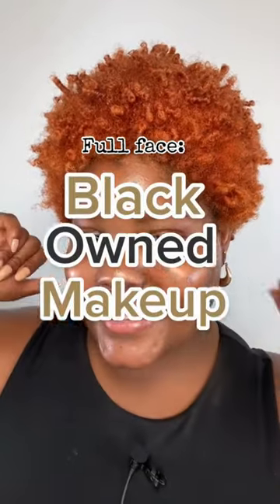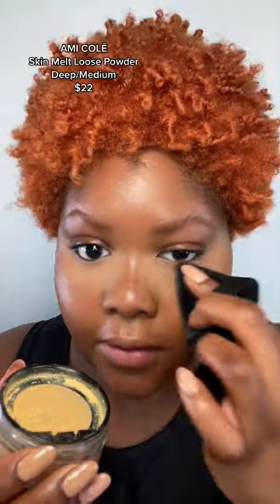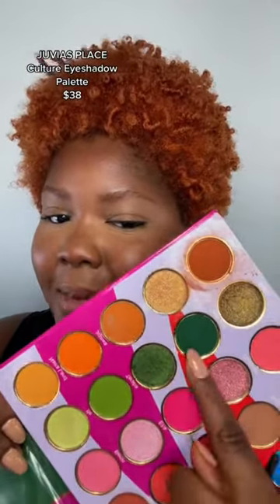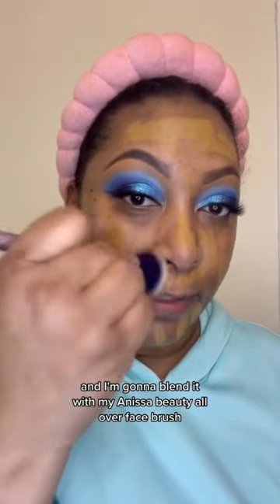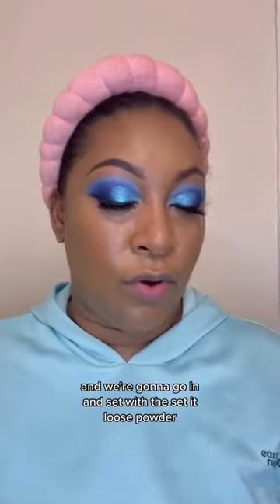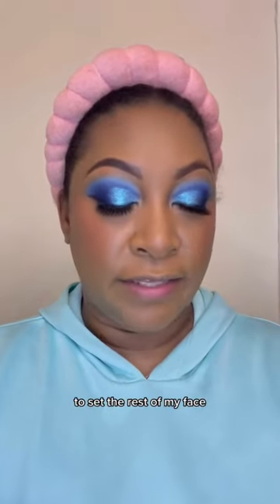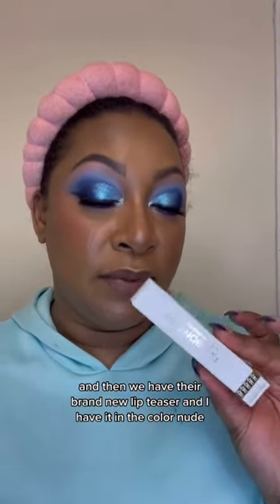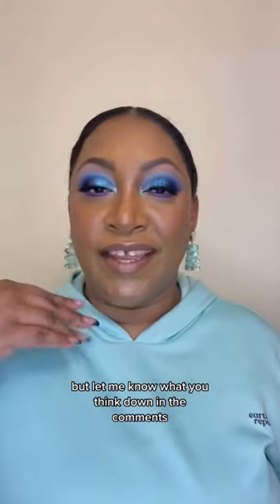Full face of black owned makeup brands: Celebrate Diversity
Welcome to Beauty and Fashion Cult! Today's video is on " full face of black owned makeup brands ".

Also, please be sure to check out the creators shown in these videos on their respective platforms.

I do not own each video shown in the compilation.

If you are the owner of a video clip and would like your clip to be taken down or have your social media linked in a compilation, please contact me at : .

*Please Note: Copyright Disclaimer Under Section 107 of the Copyright Act 1976, allowance is made for "fair use" for purposes such as criticism, comment, news reporting, teaching, scholar ship, and research.